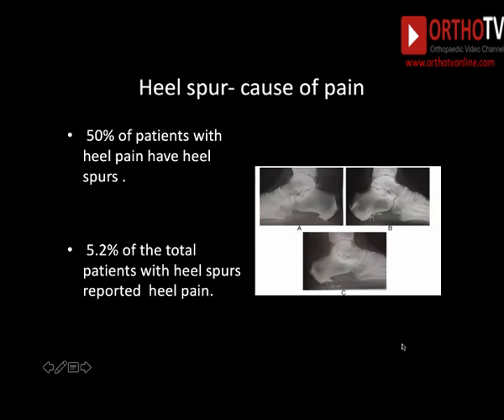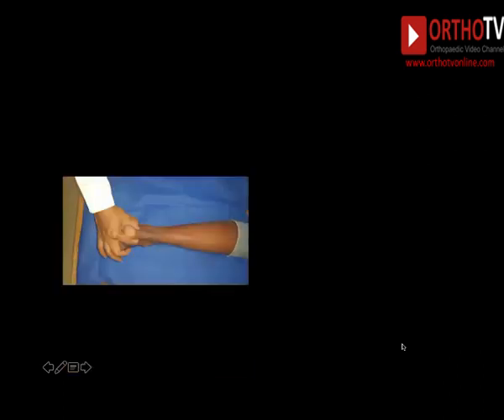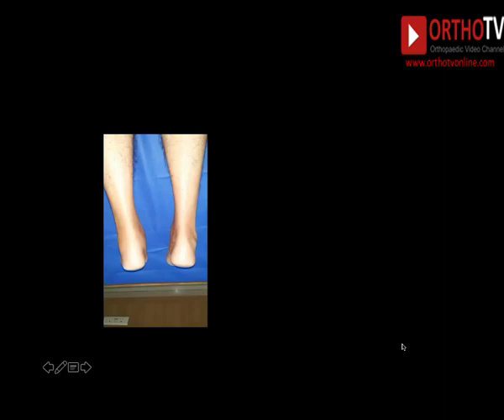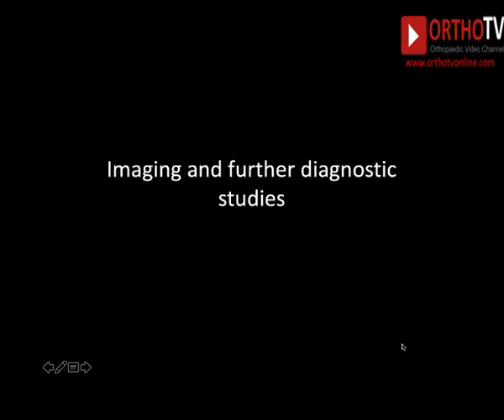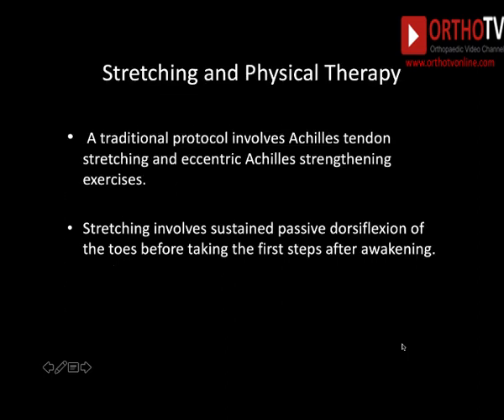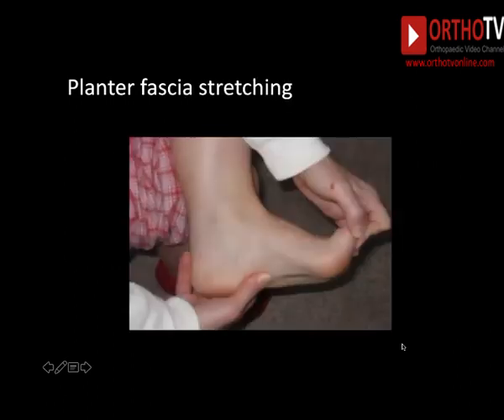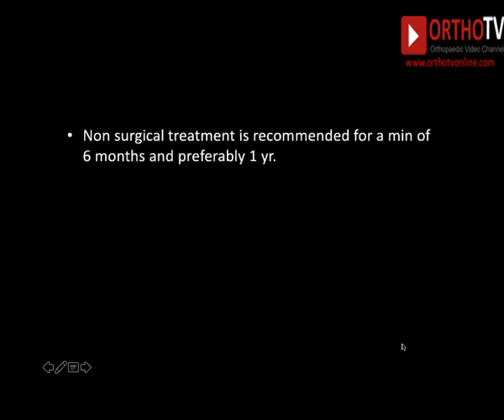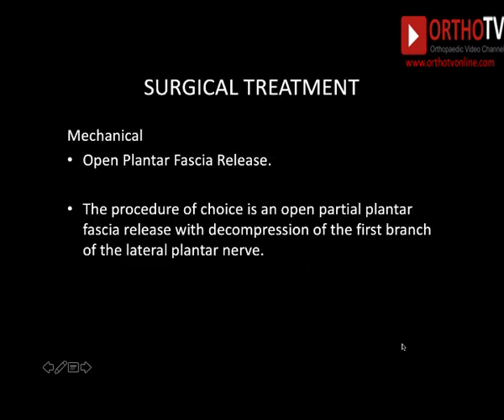MOA Master Class 1 Sampat Dumbre patil 2